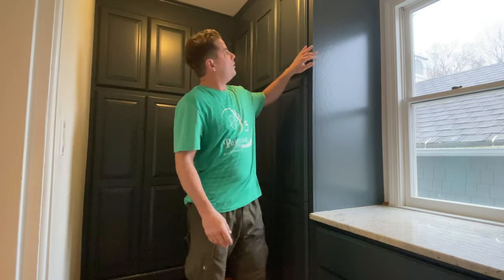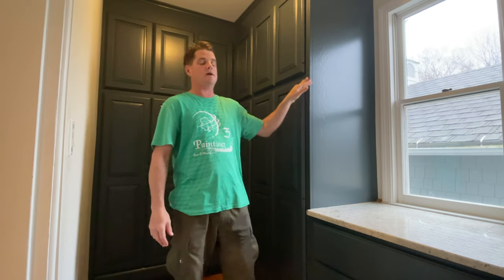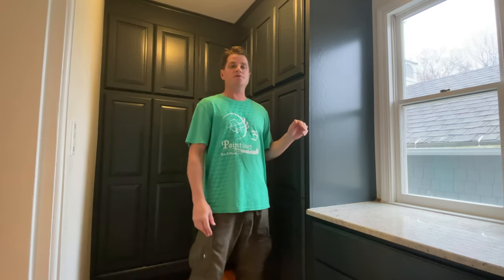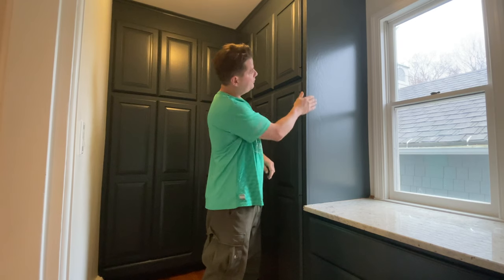Paint Kitchen Cabinets.....Using Brush & MicroFiber Roller (Part 3) Zinsser Bin / Ben Moore Advance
In this Cabinet Painting video, I show you how to paint over Varnished or Polyurethane Cabinets.  I Prime the Cabinets with Zinsser Bin and then top coat with Benjamin Moore Advance.

The Russ Olinatz Painting Show offers you How to tips and demonstrations for Interior House Painting  and Exterior Painting I will show you Interior painting tips for dealing with Wallpaper Removal, Sheetrock Repairs, Skim Coating Tips and Techniques , Door Repair with Car Bondo, Deck Maintenance, Deck Sanding,  Pressure Washing, Power Washing, Wood Staining, Mold Removal/Killing, Cabinet Painting, Caulking Tips, Smooth out textured Walls,  Painting over Varnished Trim,  Sheetrock Taping, Prepare and Paint New Crown Molding, How to Strain 5 Gallon paint, , Ceiling Repair, Popcorn Ceiling Removal, Paint over Wallpaper, Chalkboard Paint, How to Mix Joint Compound. Home Improvement.  3m, citristrip, MinWax gel stain,  Paint Door Quickly, Paint Door Fast, Prime Pre-Primed 6 Panel Bifold Door, Benjamin Moore, Sherwin Williams, Zinsser, Sherwin Williams Emerald Urethane trim enamel, Benjamin Moore Fresh Start Primer, Trimaco X-Board, Benjamin Moore Advance, Benjamin Moore Aura, Zinsser BIN